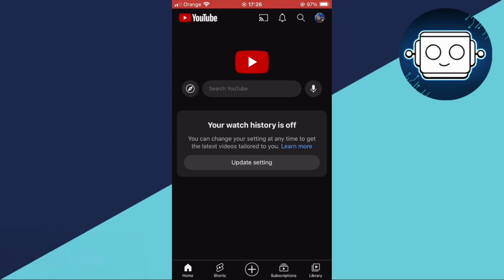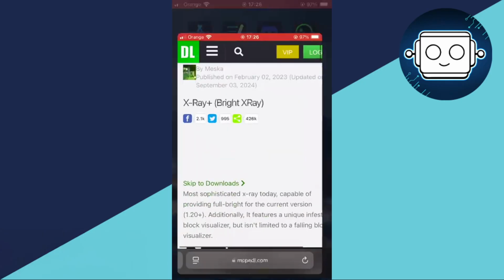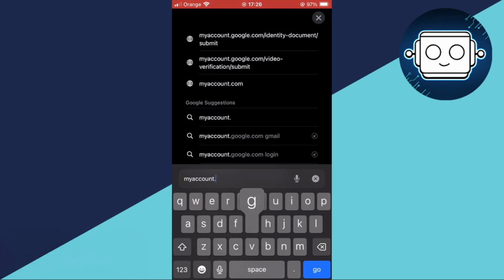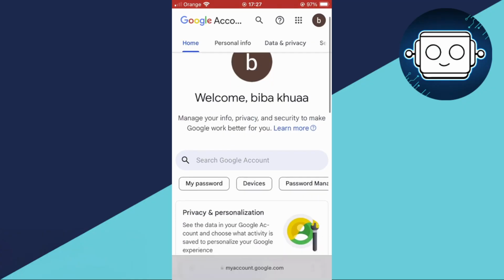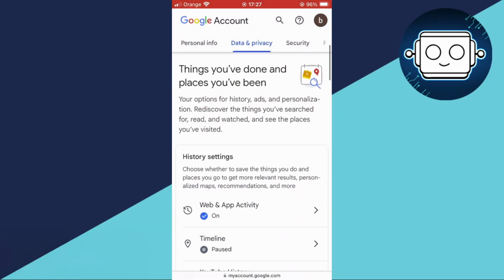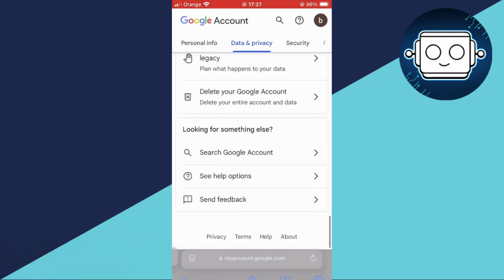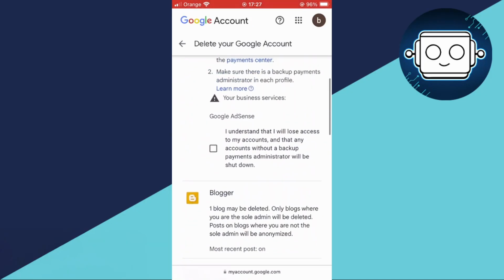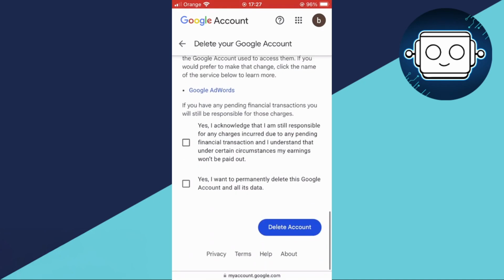How To Delete Your YouTube Account On Phone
Want to know how to delete your YouTube account on phone? This quick and easy guide shows you step-by-step how to permanently delete your YouTube account using your mobile phone—no PC needed! Whether you're using Android or iPhone, this tutorial covers everything from accessing account settings to removing your YouTube profile completely. Learn the fastest way to delete your YouTube channel directly from your phone settings. Perfect for anyone looking to remove their account for good.